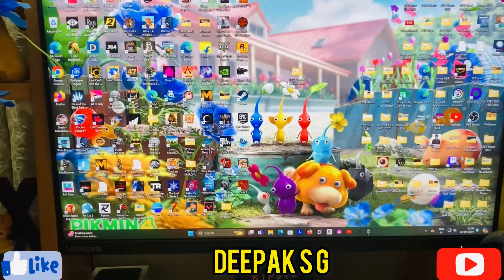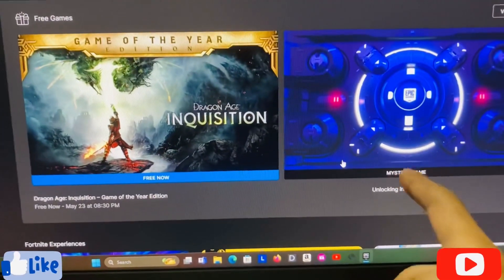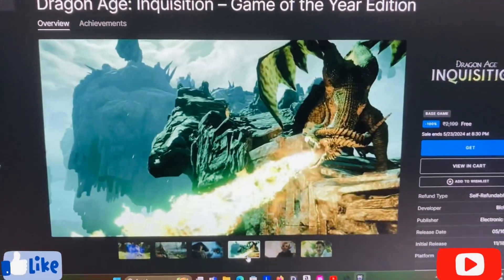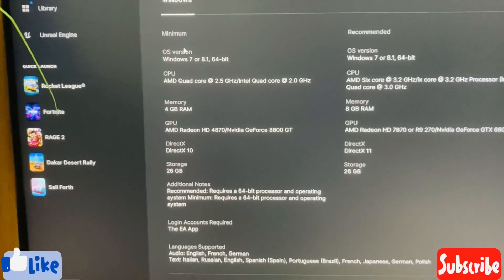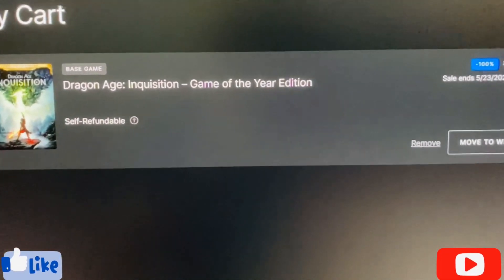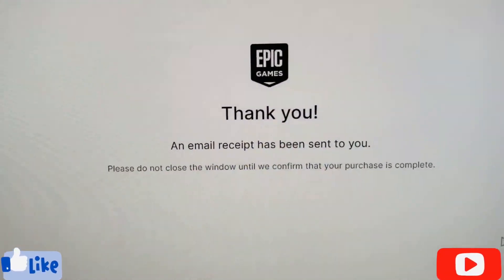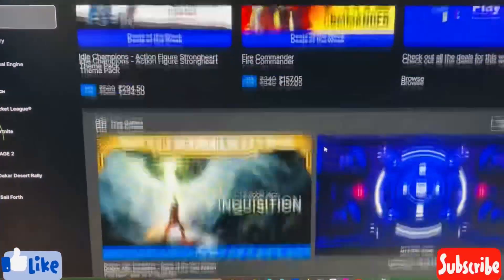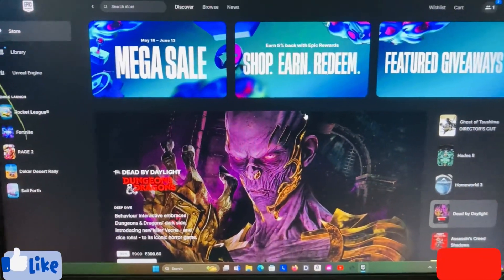Epic Games Mystery Game 16th May 2024